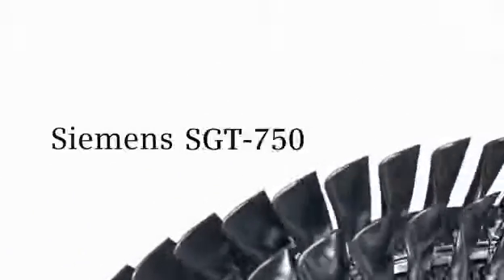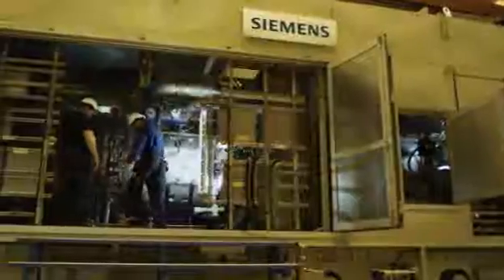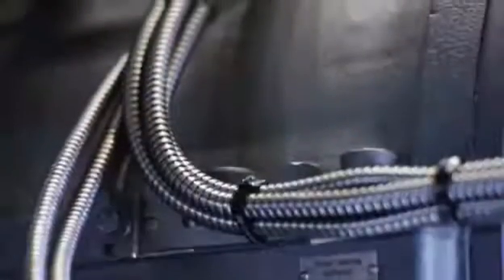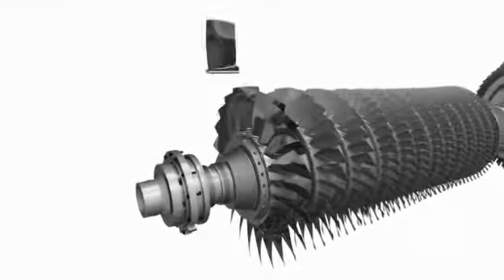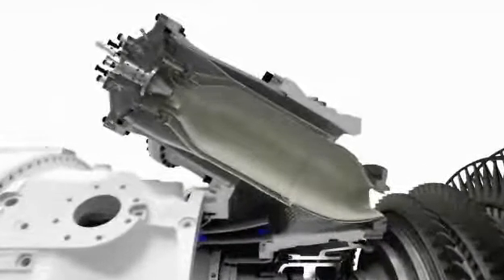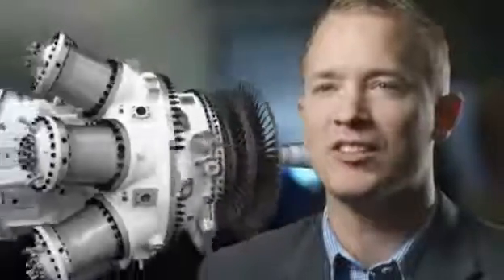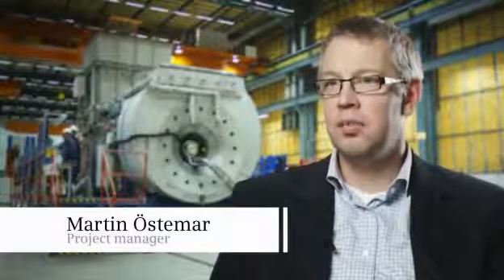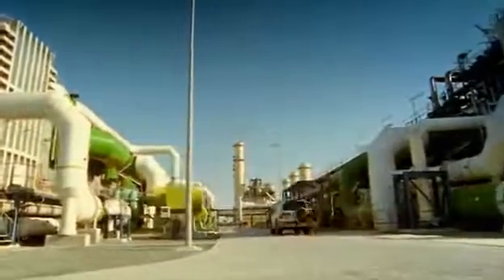New Siemens Gasturbine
New Siemens Gas Turbine